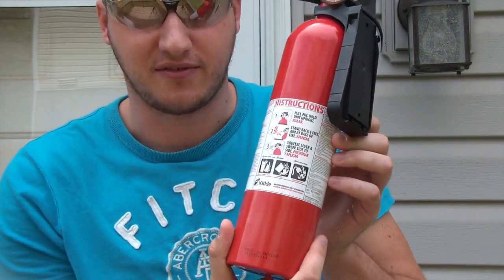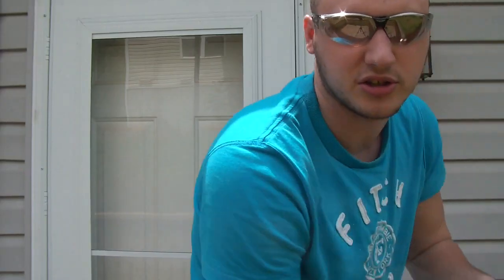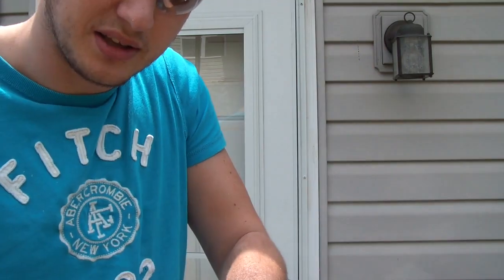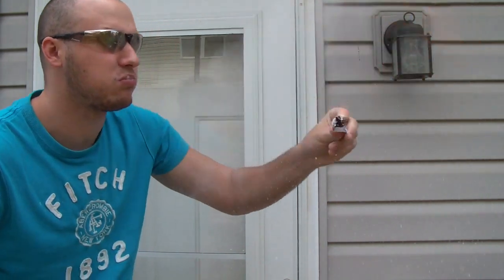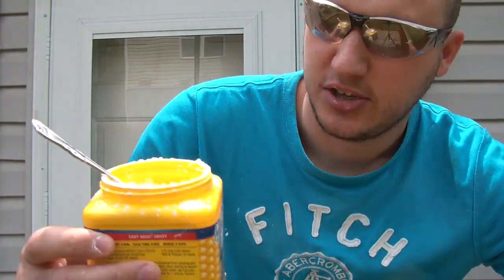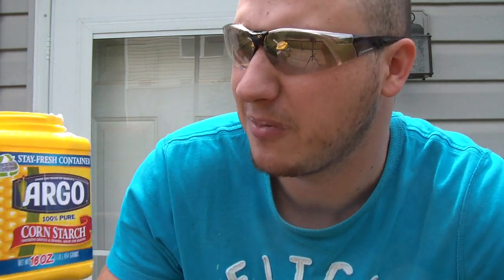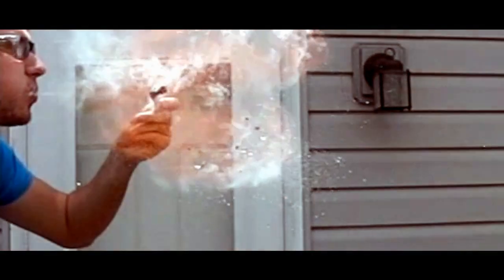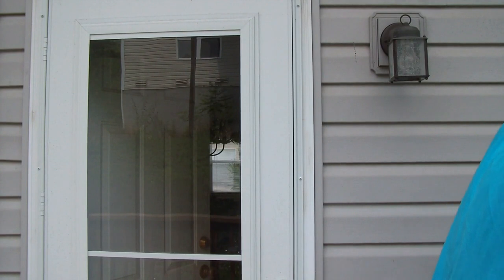Fire Breathing - Safe, Non-toxic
How to Breathe Fire Using Corn Starch